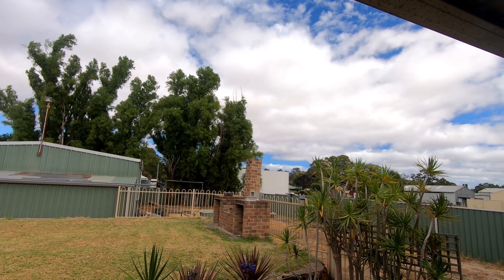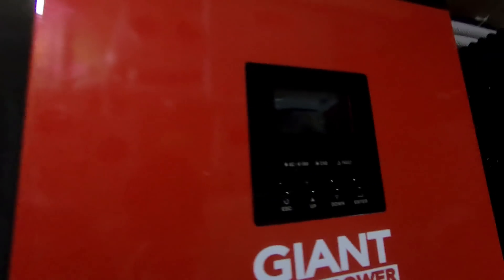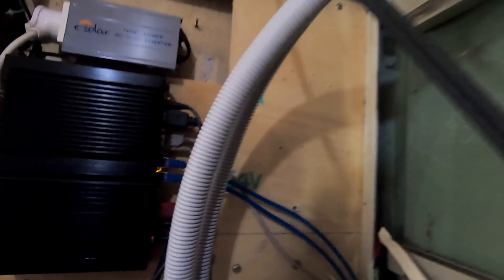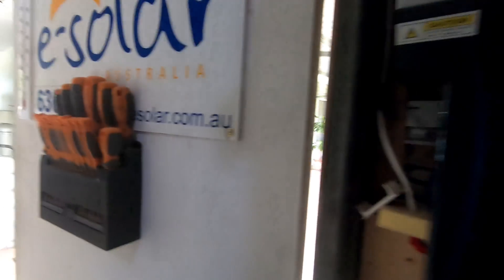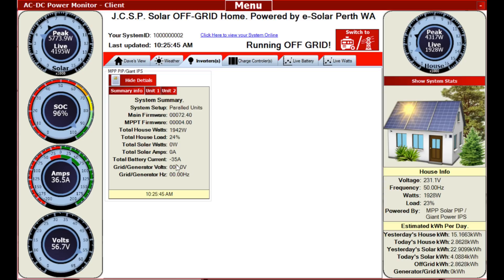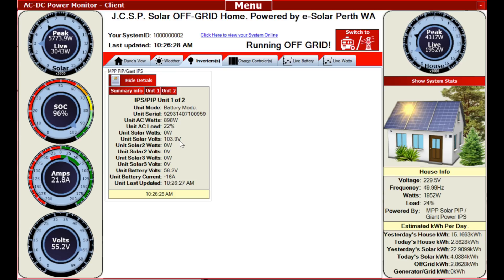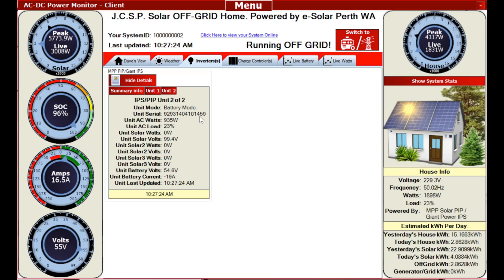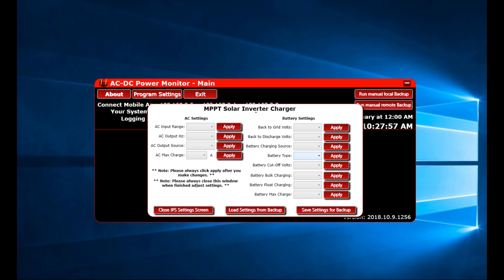Helping a friend 48Vdc to 230Vac OFF GRID System